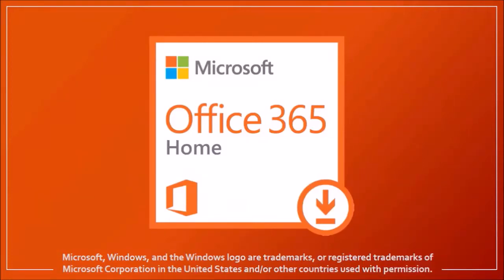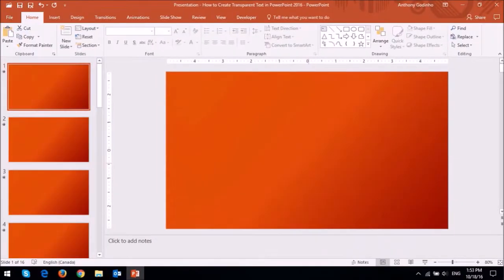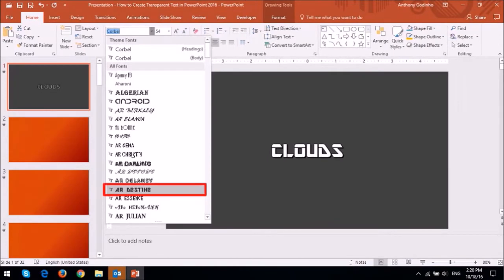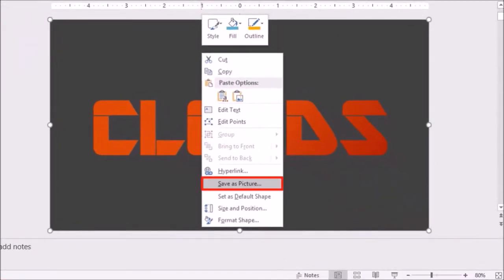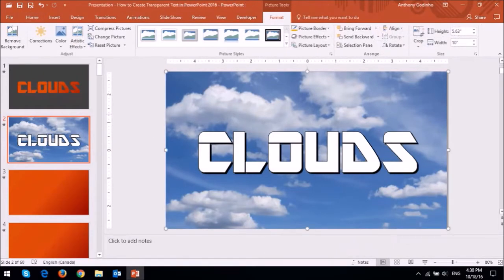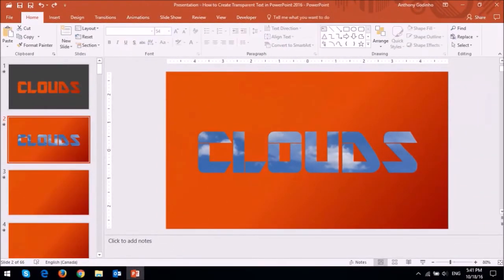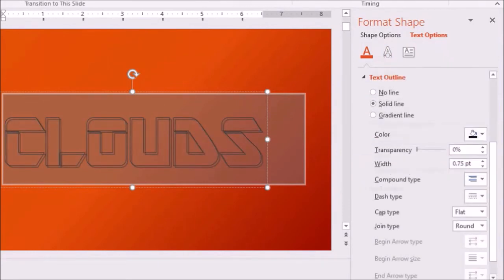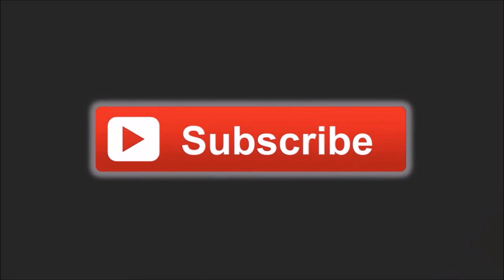How to Create Transparent Text in PowerPoint 2016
In this video tutorial, I will show you How to Create Transparent Text in PowerPoint 2016. I’m using the Office 365 version of PPT 2016 in this tutorial. Using PowerPoint you can do so much more than just create presentations.

One useful feature in PPT is that you can create transparent text transparencies, transparent text, and text cutouts. This feature can come very handy as I show you in this video tutorial. In this PowerPoint help video, I will walk you through the process step-by-step.

To create text transparency, you insert a rectangle and color it to whatever color you want. Then increase the size of the rectangle so it fits the size of the full slide. Insert a text box and change the font to a thick font, and finally increase the size of the text. Select the rectangle and the text box with your mouse cursor, and go to the Format tab and drop down the Merge Shapes box, and choose Combine.

You can then save the transparent text transparency by right-clicking on it and choose Save A Picture. In this video I also show you how to create a word cutout and fully transparent text.

You will find many more PowerPoint tutorials on my YouTube channel.

- Don’t have PowerPoint 2016, you can buy MS Office 365 at Amazon